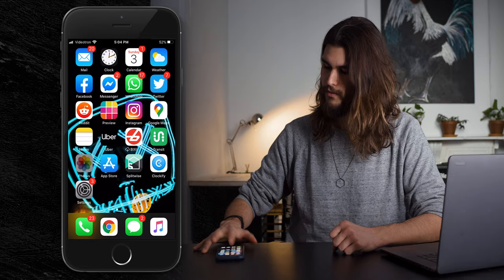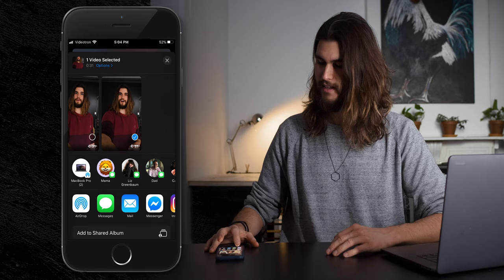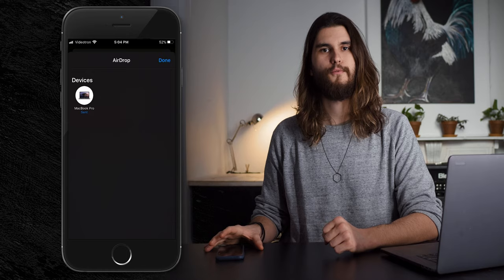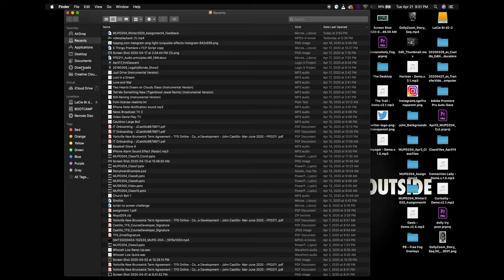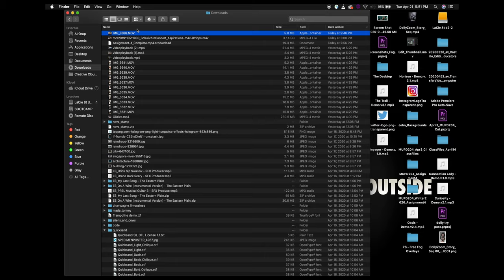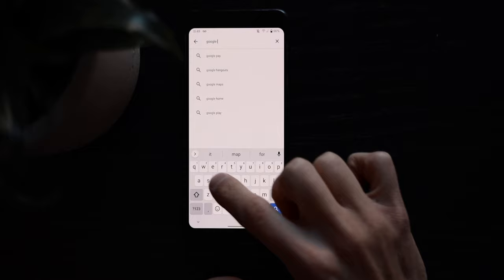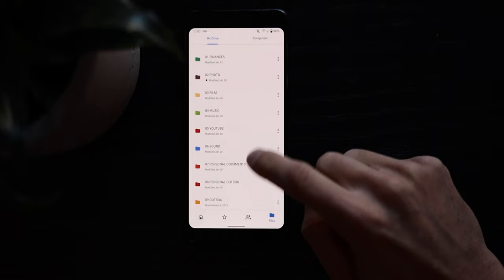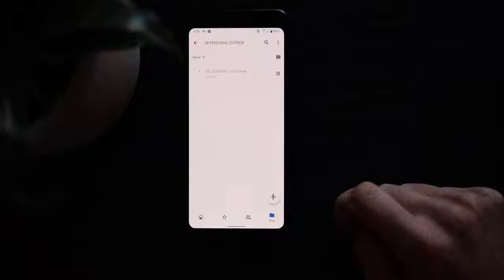How to Transfer Videos from your Phone to your Computer (iOS and Android)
In this video, Keegan Boulineau and I talk about our workflows when transferring photos and videos from our phones to our computers. How to import photos from your phone to your laptop. We use different phones, iPhone and Samsung, so our workflows differ, but the end result is pretty much the same. For anyone who needed an extra hand for transferring these files!

Let's be honest though, Airdrop is a wonderful thing 😍

🎥GH5
🎥GH5s
🔍Lumix G 12-60mm f2.8
🔍Lumix G 15mm f1.7
🎤Rode Video Mic Pro +
🎤Samson C02
🎤Shure SM7B
📻JBL LSR305
🎧Shure SRH840
🎛RME UFX
🔭Joby Gorillapod 3K
🔭Manfrotto MT290LTA3
💻MacBook Pro 15" 2.6GHz Intel i7
💻Premiere Pro
💻Pro Tools